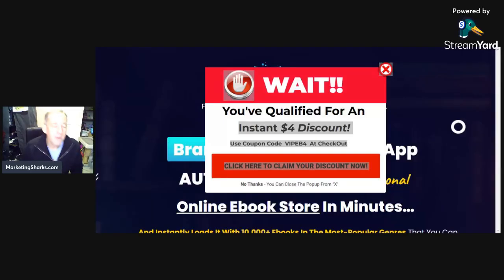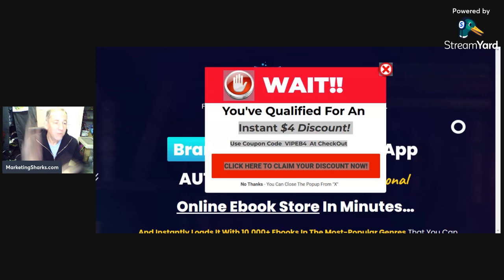EBStore Review, Bonus, OTOs – Preloaded Ebook Store With Ten Thousand Ebooks To Sell!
EBStore Is A Brand New Ground-Breaking Software AUTO Creates A Fully-Functional Online Ebook Store In Less Than 60 Seconds

And Instantly Loads It With 10,000+ Ebooks In 100+ Genres That You Can Sell and Change The Price Of Any eBook.

Frontend
EBStore Regular ($17)
AI-Powered Software Creates Your Ready-To-Profit Ebook Store In Just ONE Click
Start Selling Instantly (i.e. in the next 10 minutes)… 10,000+ Ebooks In 100+ Genres Pre-Loaded
In-Built Auto-Blogging Module (From 500+ Sources)
Web-Based App, So There’s Nothing To Install.
Built-In Ebook Maker In Case You Want To Create & Sell/Giveaway Ebooks
Optimized For Seamless Mobile Usage
Get 100% FREE Hosting. No Domain/Hosting Required
100% Legal & Ethical
Translate ebook store into 100 languages
Send unlimited emails to all existing members inside of store (using our in-built autoresponder)
Send push notification to existing members via their desktops/mobiles
Connect Your Custom Domain For Your Ebook Store
Allow Users To Add Their Facebook Pixels +Google Analytics ID + Google Tag Manager ID
Series of in-depth training videos shows all the ins and outs of the software.